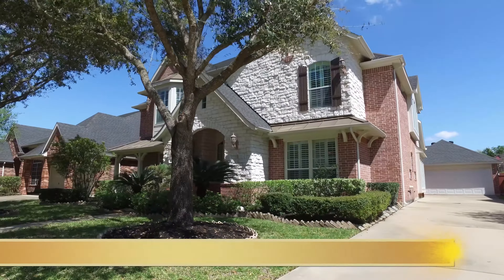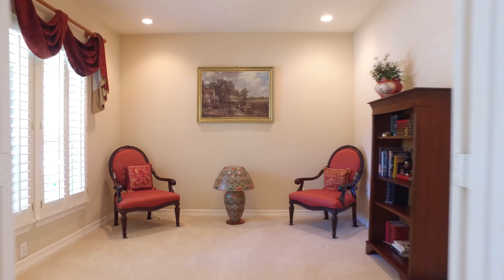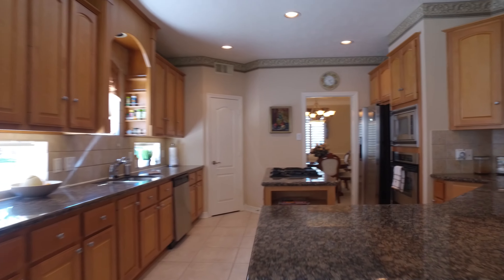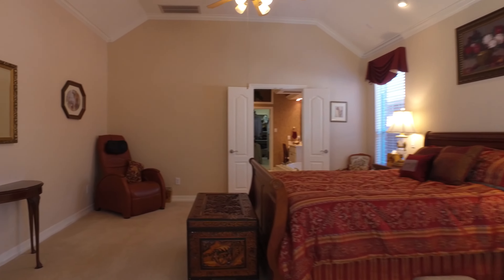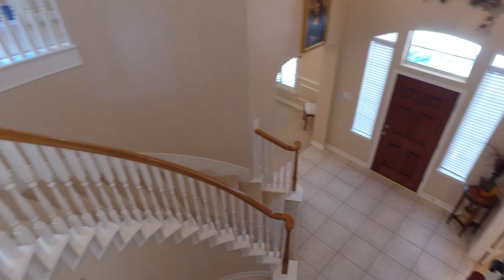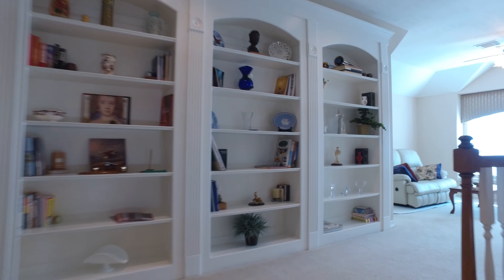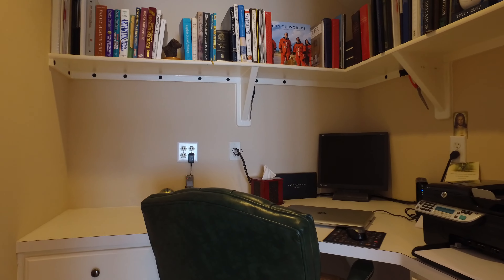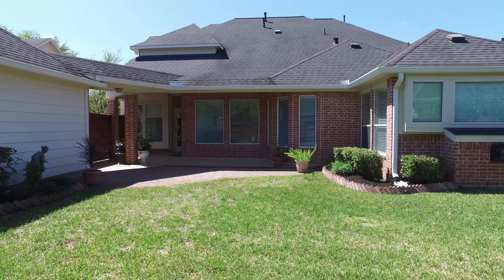6010 Serrano Terrace Lane, Houston, TX, 77041narration